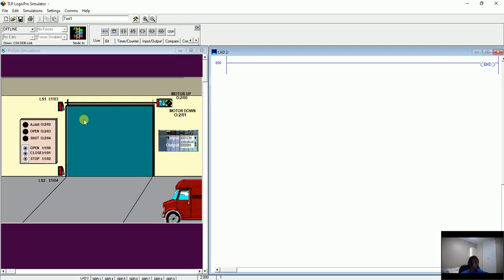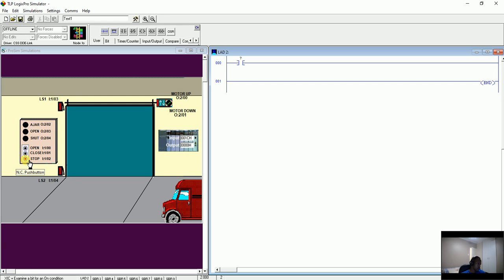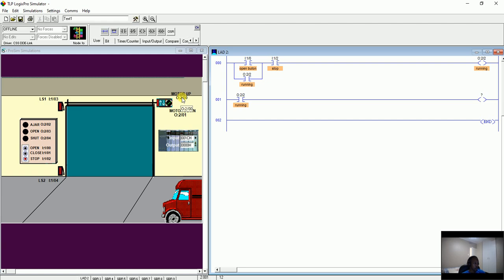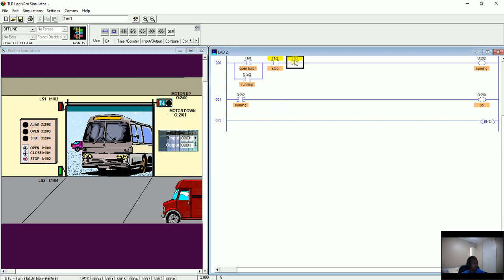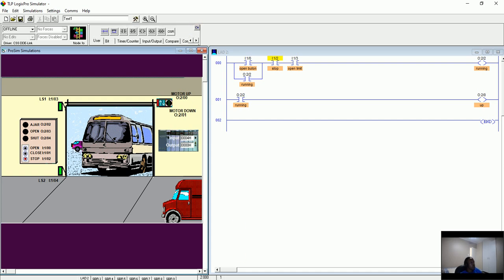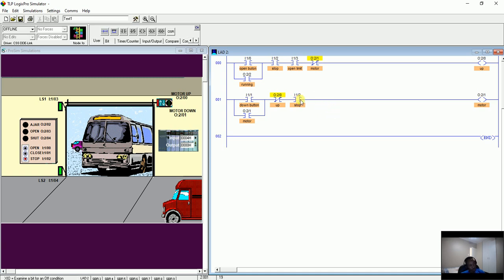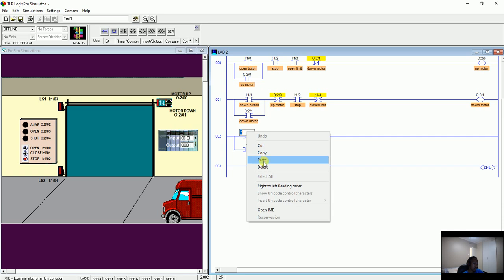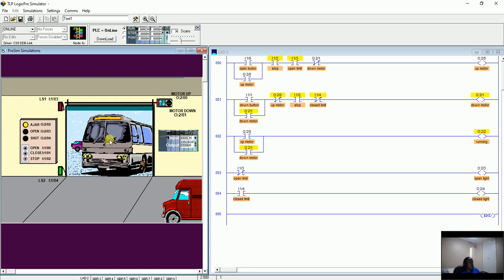RSLOGIX BASICS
logix pro door exercise. Rslogix basics